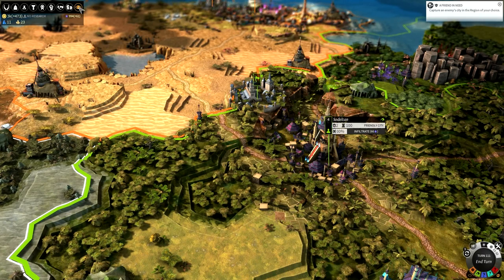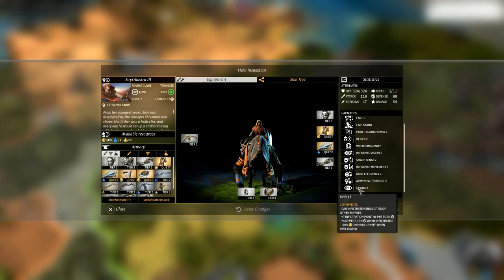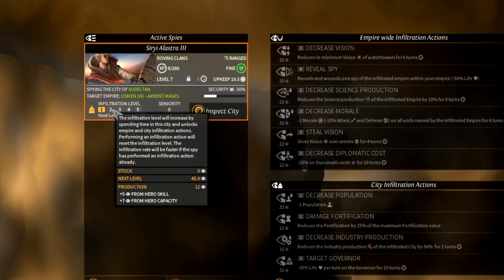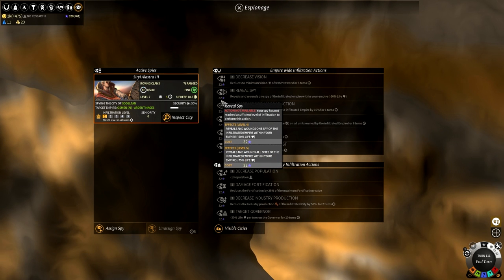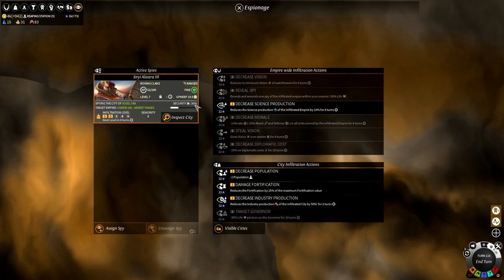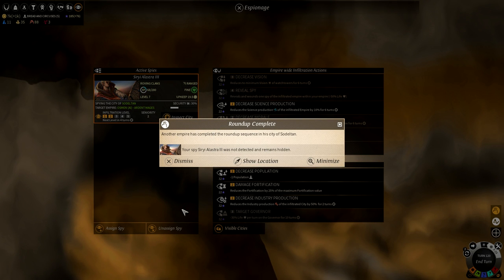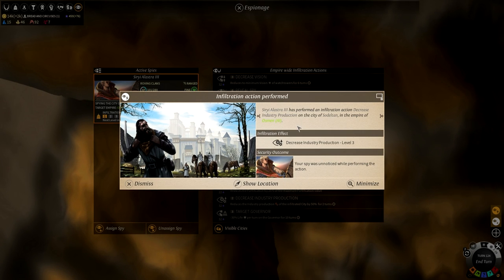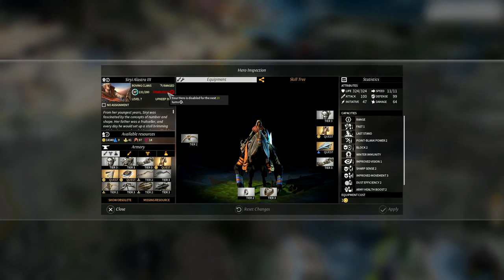Endless Legend: Spying & Infiltration guide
Since the newest expansion (Shadows) we can spy and infiltrate! Time for a new tutorial :)